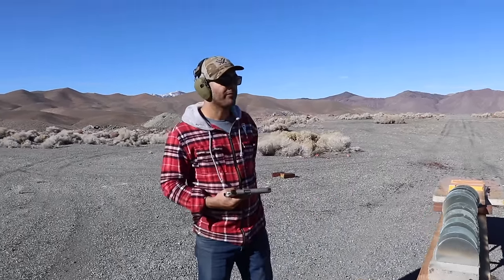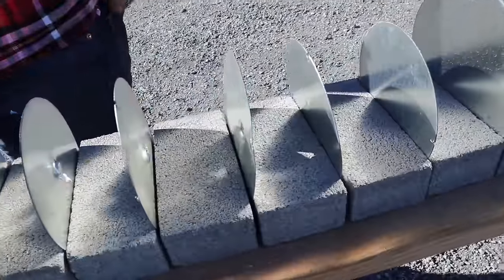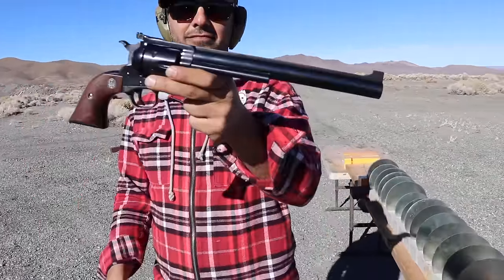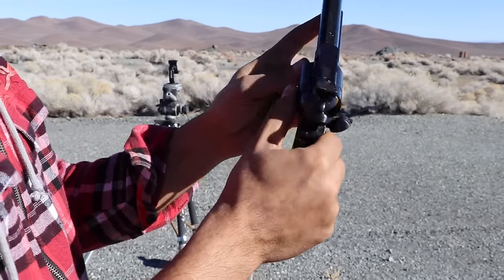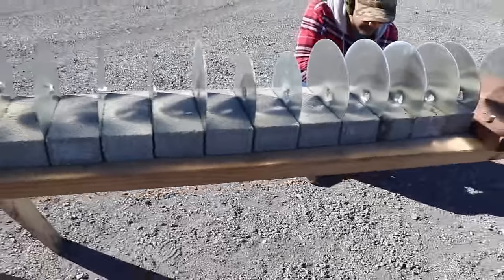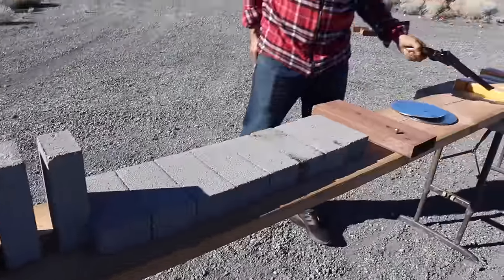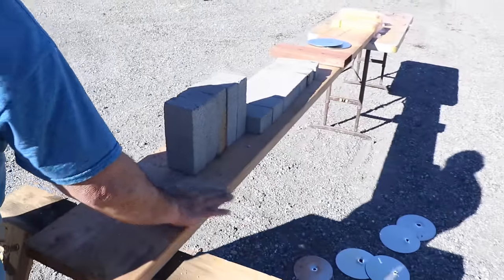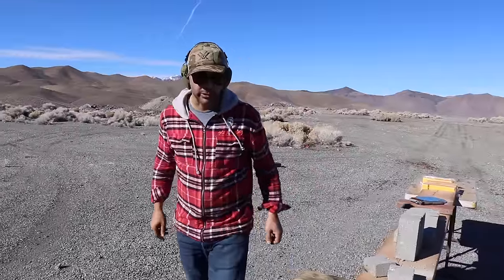45Colt vs 45Acp